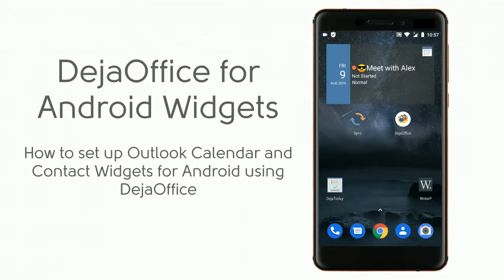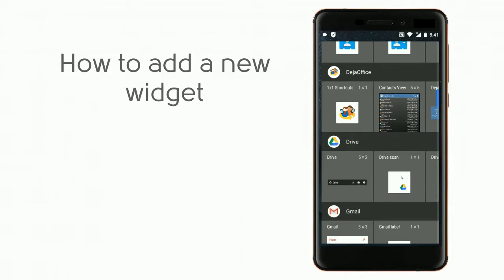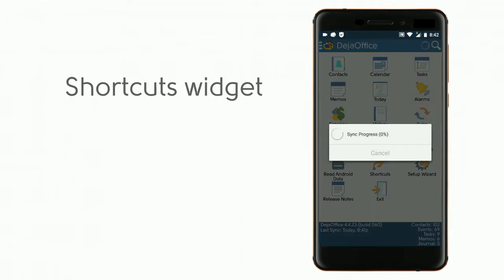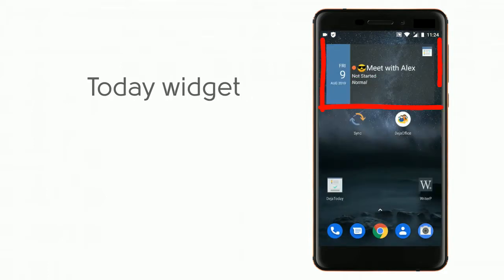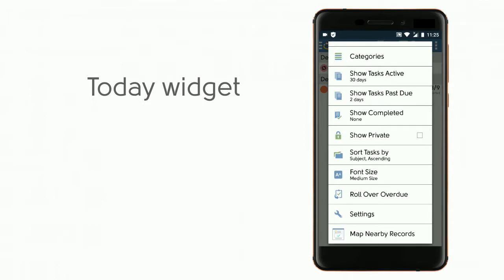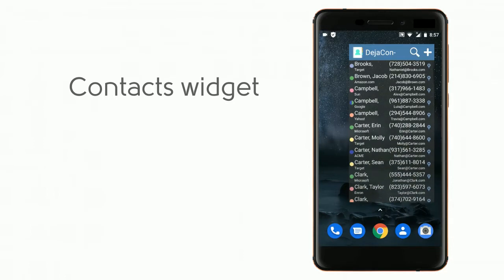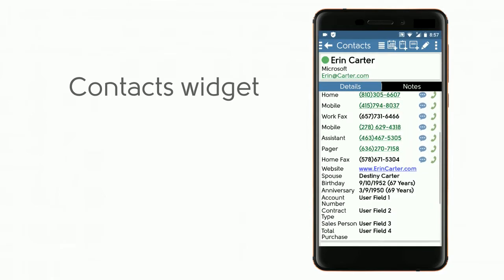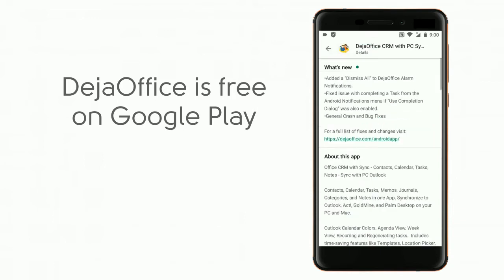How to set up Outlook Calendar and Contact Widgets using DejaOffice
DejaOffice CRM App with PC Sync is a free App.

It works with CompanionLink for Outlook Sync for your Windows or Mac computer.  You can synchronize using USB, Wi-Fi, Bluetooth or DejaCloud.

DejaOffice offers five different Widgets that you can place on your Android home screen:

Contacts List - scroll through all your Outlook contacts without opening any app.  Works with Outlook, Act!, Goldmine, Palm Desktop and DejaOffice PC CRM.

Monthly Calendar- See your monthly calendar with Outlook colors.

DejaToday  View - Your calendar events, tasks and contacts for today or the next three days.  Highly configurable.

DejaToday 1x4 - A small blinker that shows you upcoming appointments and tasks.

Tasks - View, Add, Edit, and Complete your Tasks from Outlook or DejaOffice on your PC.

MemoPad - View memos stored on your phone, scroll, add, edit, delete them quickly.

Shortcuts - Map 23 DejaOffice functions as Android Shortcuts,  including one tap to open a specific contact, open the task list, or sync to PC.

Today we are going to look at the widgets you get with DejaOffice for Android.

To add a widget, touch and hold blank space on your Android home screen, then tap on the Widgets icon that appears. Scroll down until you see DejaOffice, then choose your widget.

The shortuct widget lets us put shortcuts to any of the DejaOffice apps on the home screen. We will choose the sync app.

We can now run a sync by tapping the sync shortcut on the home screen.

Here is the calendar month view widget.

The month view is scalable and resizable as needed.

This is the DejaToday widget, which shows my upcoming activities.

You can configure the information you want the widget to display, along with the widget's appearance, within DejaOffice.

Here is the DejaContacts widget. It puts my complete contact list on my Android home screen.

You can view, edit, call, email, or text directly from here.

This is the DejaMemos widget.

And this is the DejaTasks widget.

All of these are included when you install DejaOffice from the Google Play Store on Android.